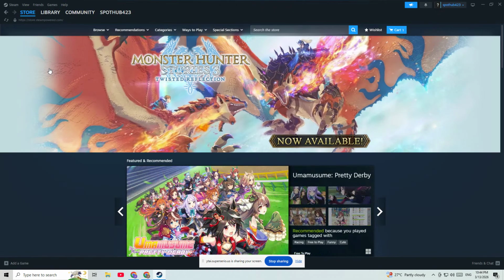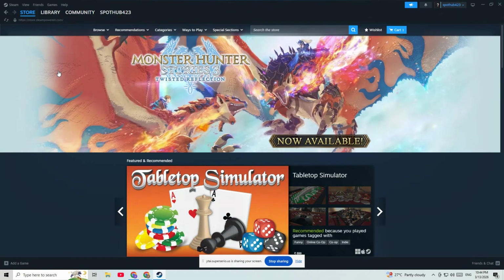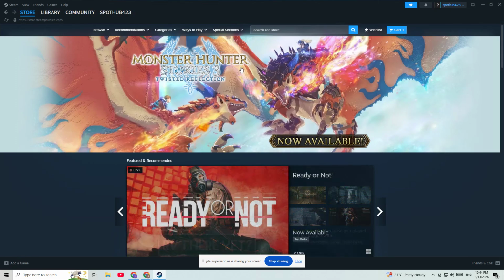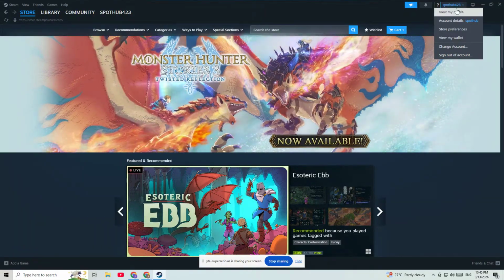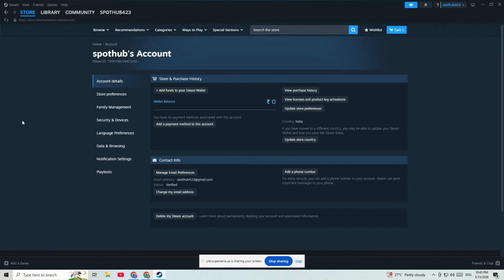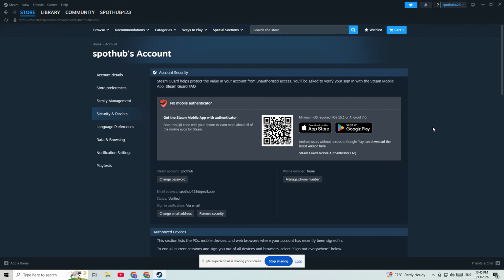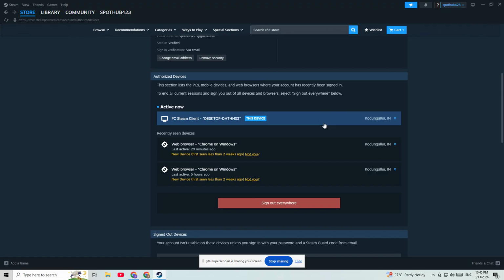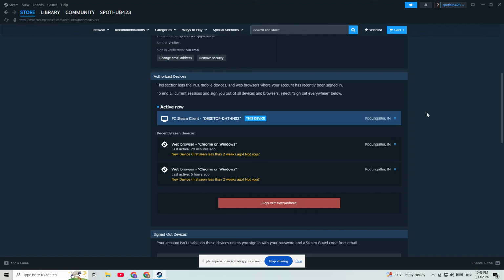How To Check Steam Login Activity History (2026 Easy Guide)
Learn how to monitor your Steam account security by reviewing your recent login history and device access list. This guide helps you identify suspicious login locations and secure your gaming library from unauthorized users.

Timestamps
0:00 - Introduction to Steam Security
0:45 - Opening Steam and Accessing Account Details
1:30 - Navigating to Security and Devices
2:15 - Viewing Recent Login History and Locations
3:00 - Security Best Practices and Conclusion